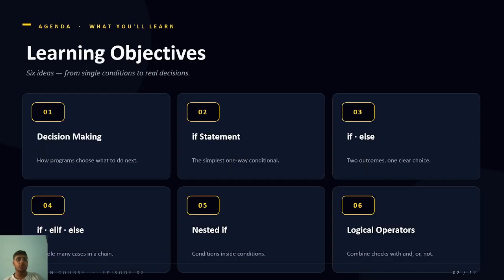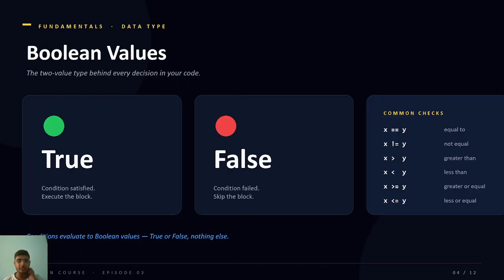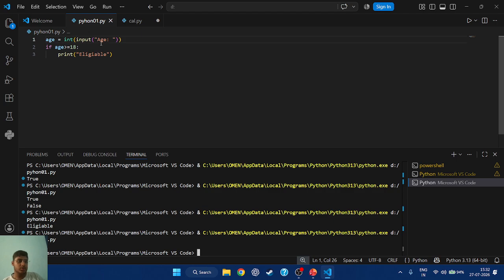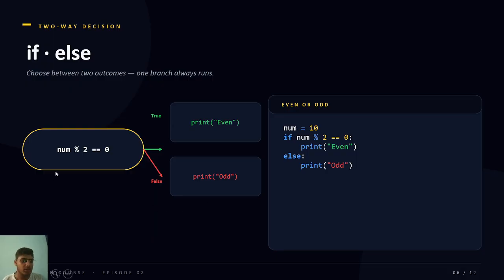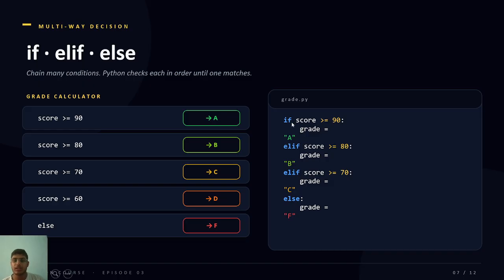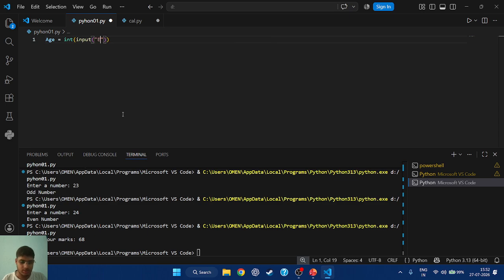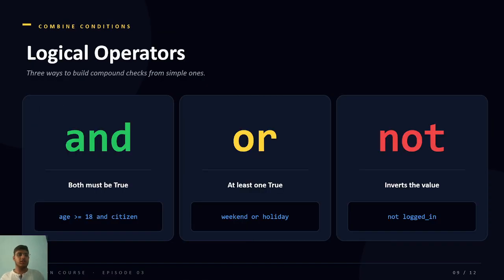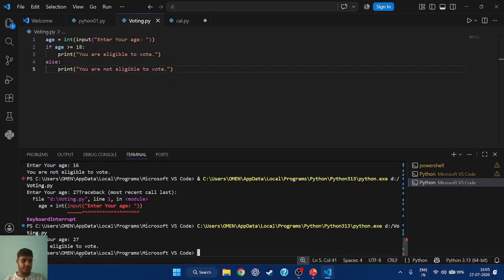Conditional Statements if,else,elif,Nested if